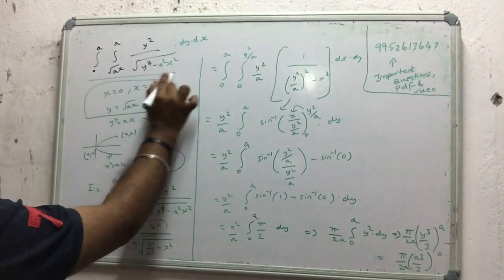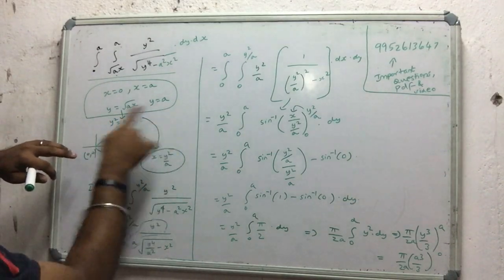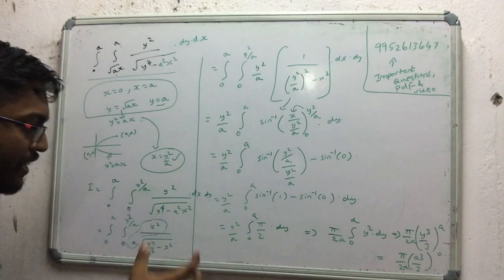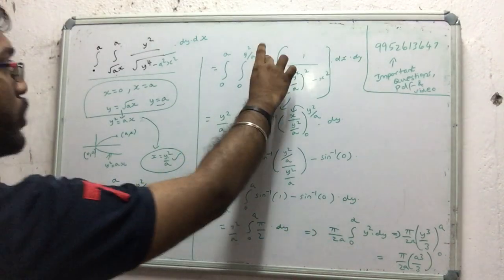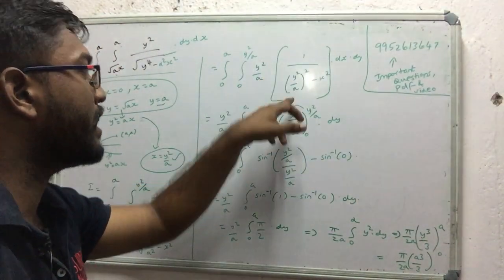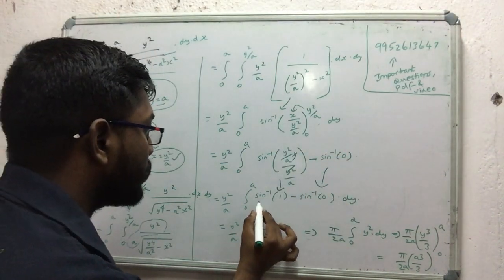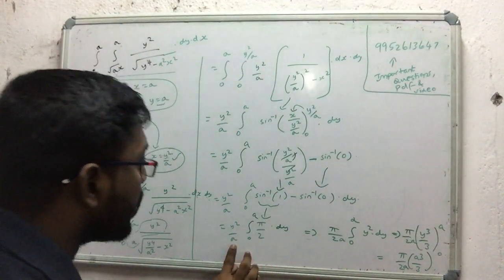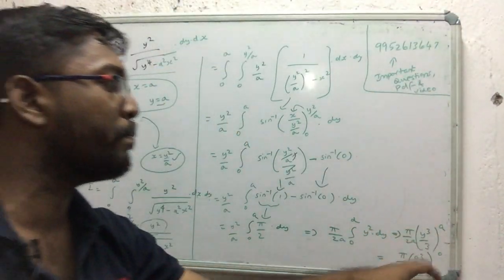Engineering mathematics 1 Anna University